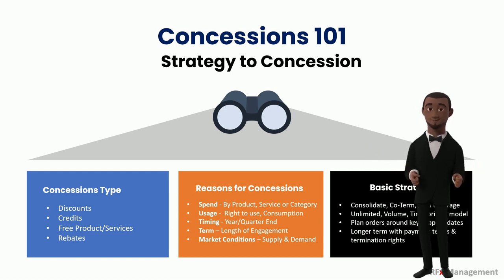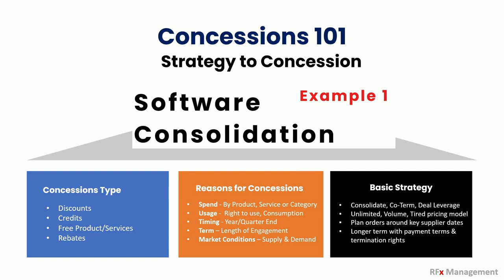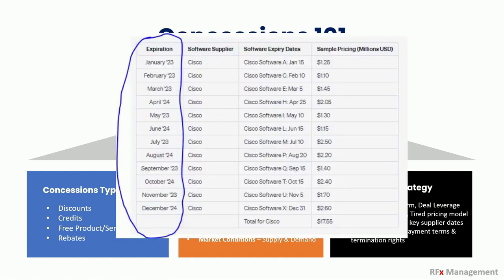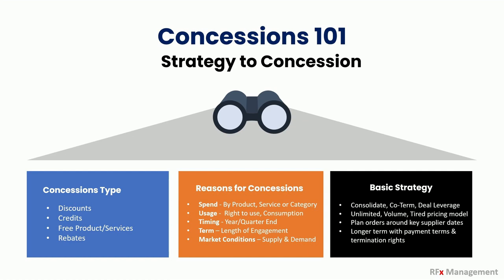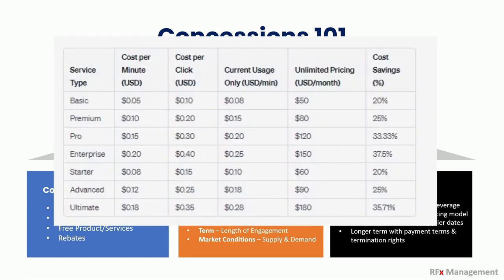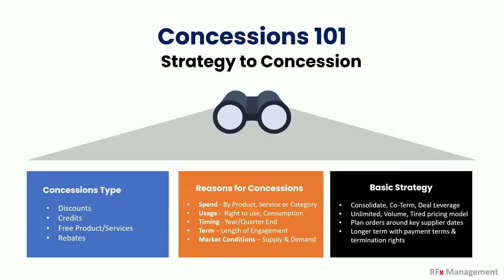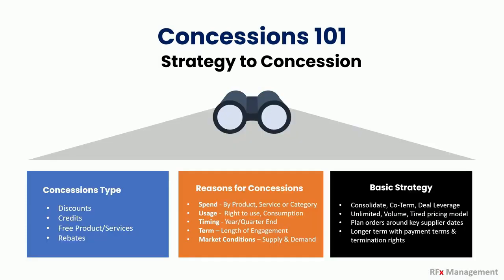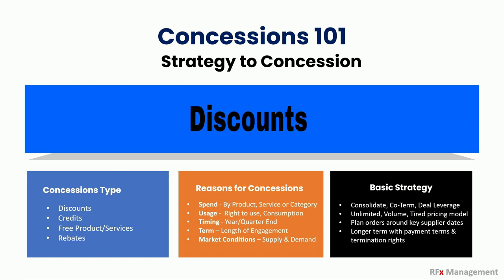Tips to Achieve Cost Savings on Any Deal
Learn tips to achieve cost savings in your deals using practical examples and easy to follow instructions.